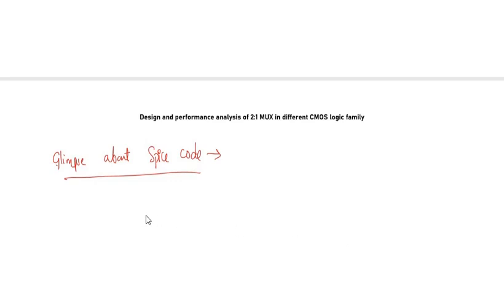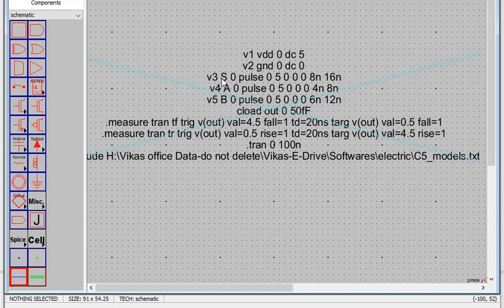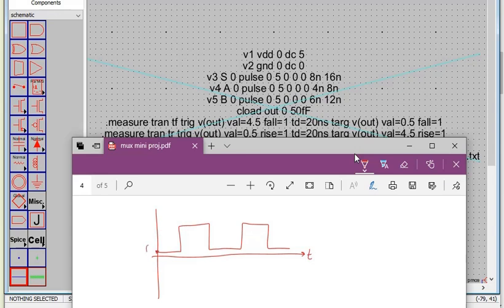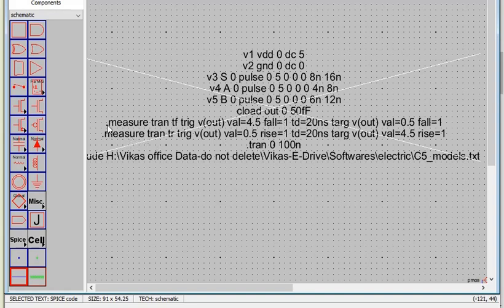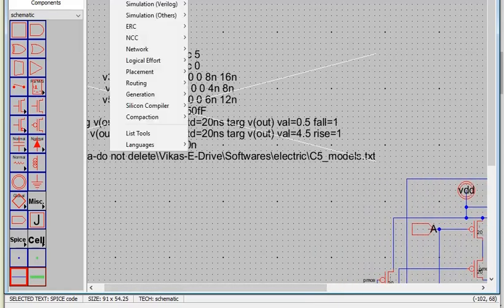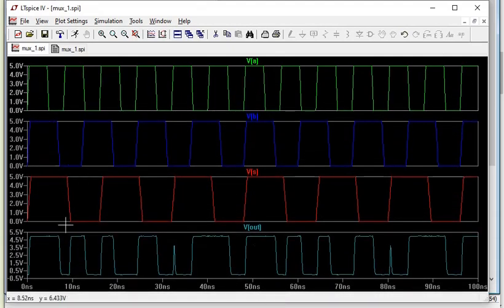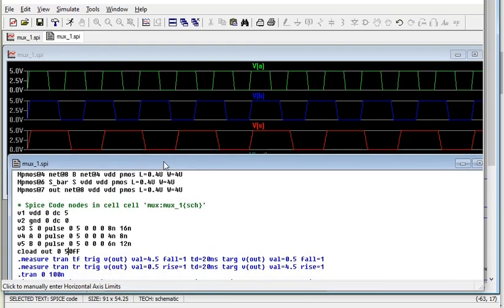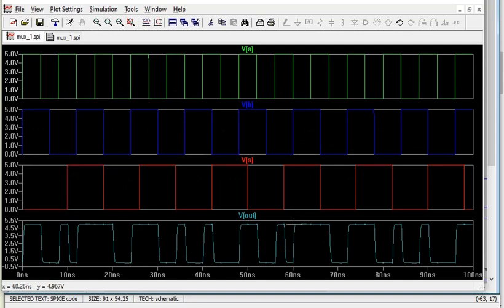Design of 2:1 MUX in VLSI electric tool (Part -2)